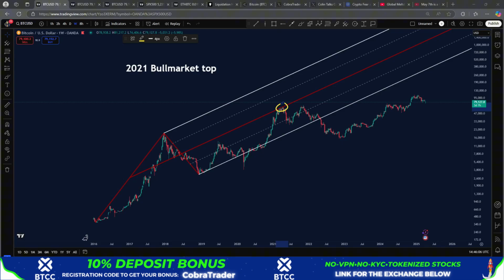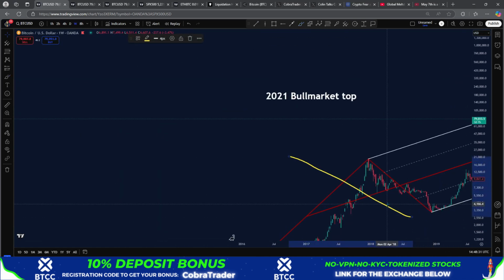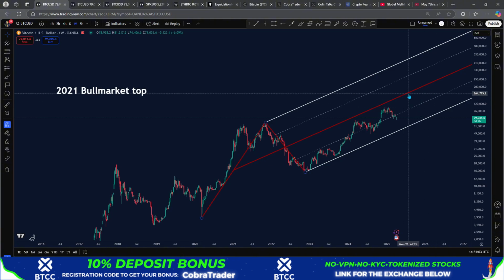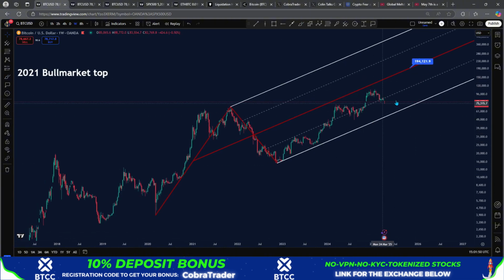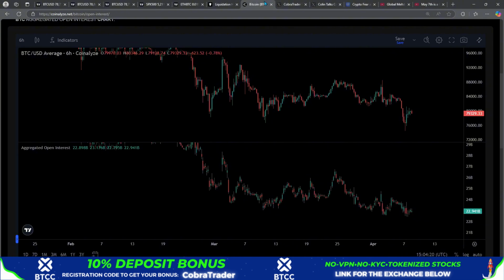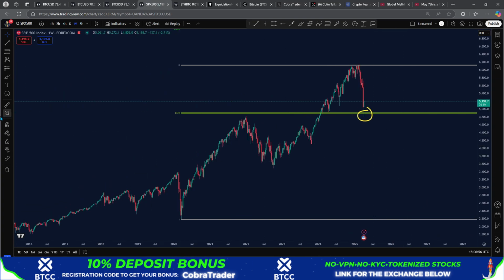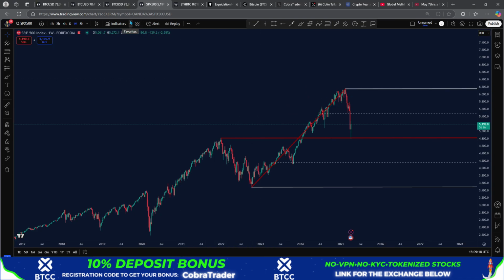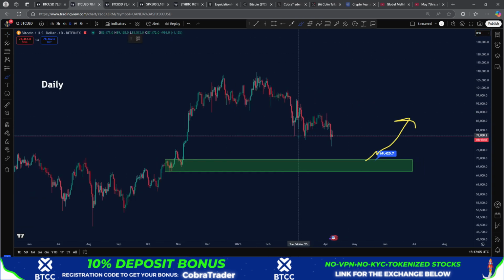My Macro outlook on the markets!